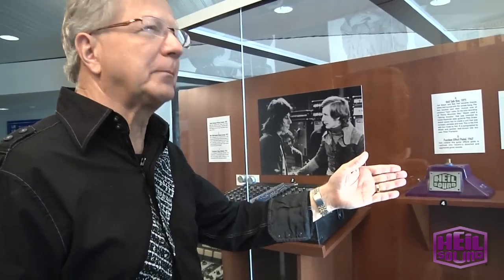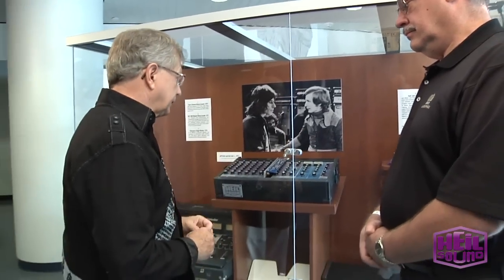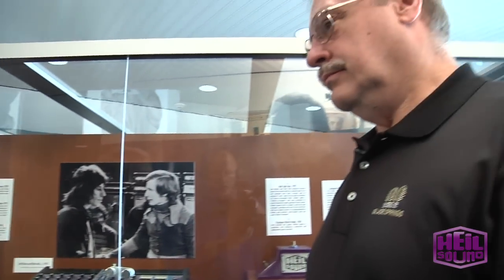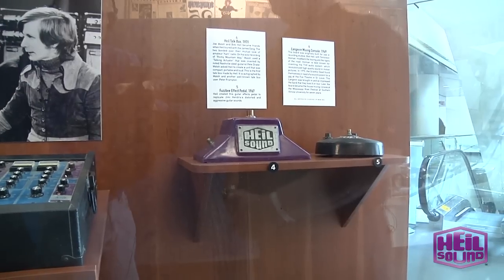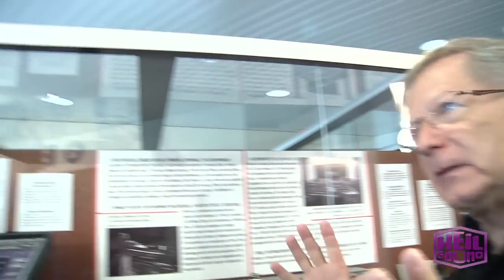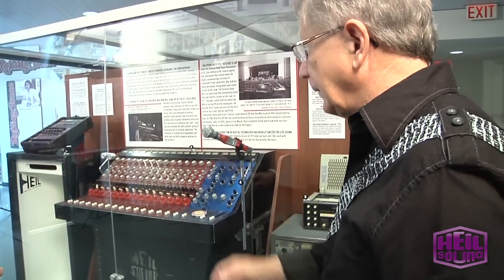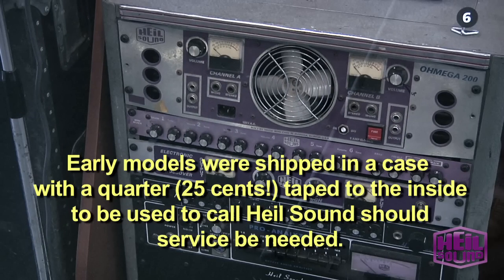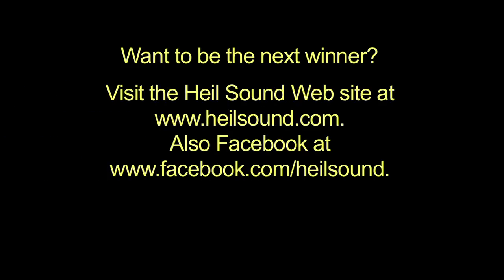Heil Sound Rock Hall Contest Winner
Follow Bob Heil as he hosts John Lloyd, winner of a trip to the Rock & Roll Hall of Fame, in Cleveland OH. Bob shows items from his private collection on display including his first Talk Box. Also shown are his early sound reinforcement products including the live mixing console from The Who's Quadrophenia tour.